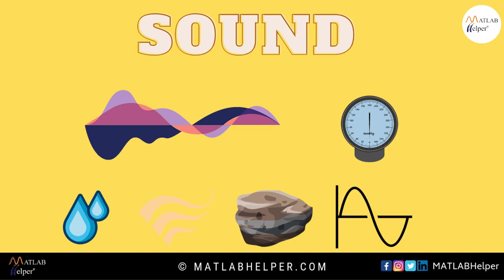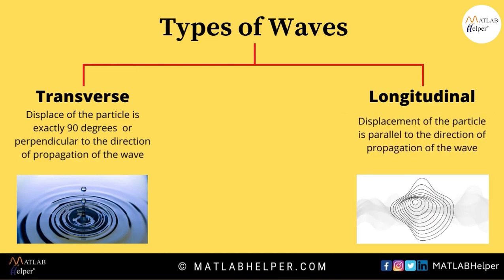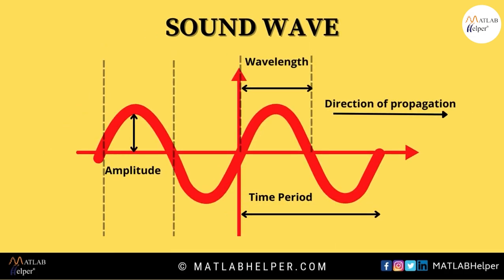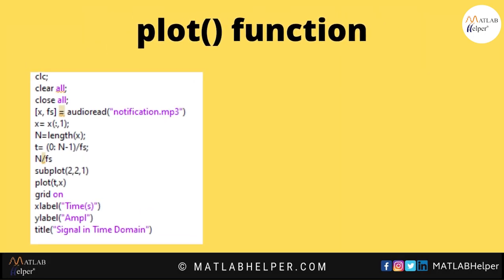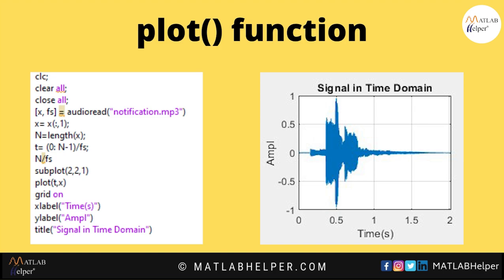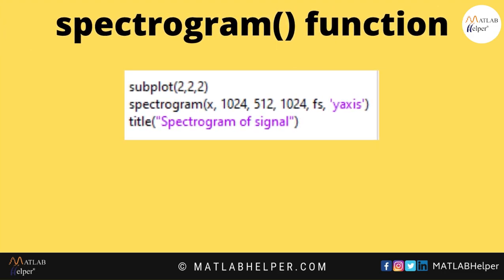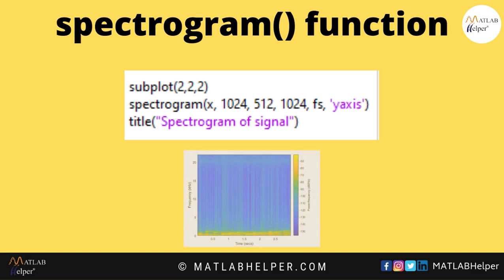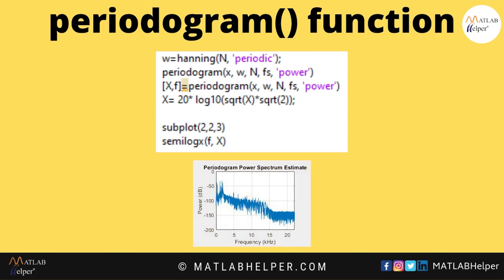Audio Processing using MATLAB | MATLAB Helper Blog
In this video, we will explain the Sound and its properties. When Sound is present as an audio file on a computer, it can be imported to MATLAB using respective functions. Then the properties of that audio file can be visualized in MATLAB by plotting graphs. for a detailed explanation. Participate in a Visual Quiz based on Audio Processing

00:00 Introduction
00:16 Sound is a set of vibrations
00:41 Types of waves
01:27 How does a sound wave look like?
02:06 Import an audio in MATLAB
02:42 Audio Toolbox in MATLAB
03:16 plot() function
03:36 spectrogram() function
03:48 periodogram() function
04:24 histogram() function
04:54 Audio Processing Quiz
05:17 Conclusion